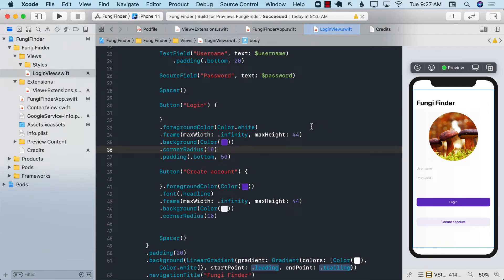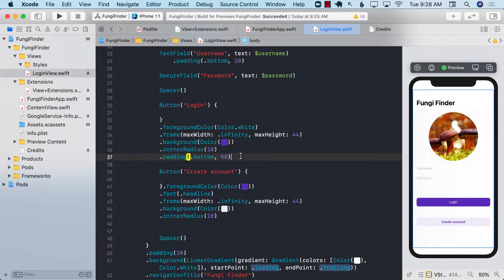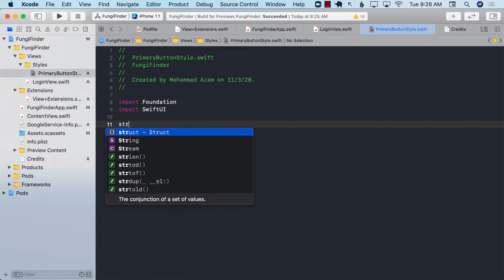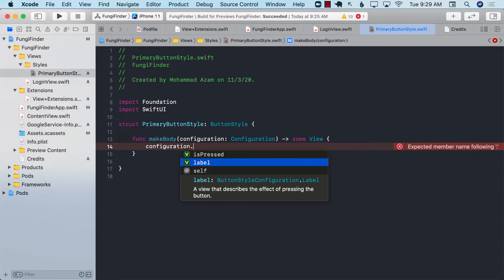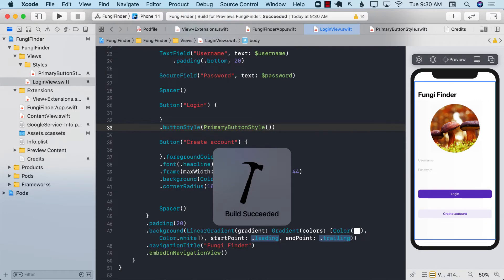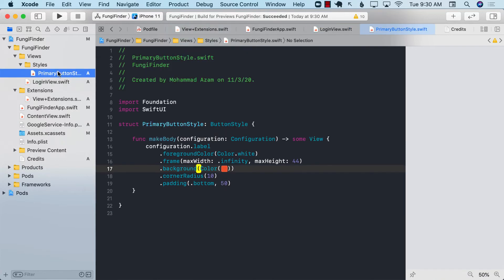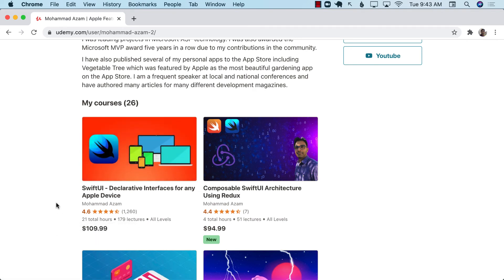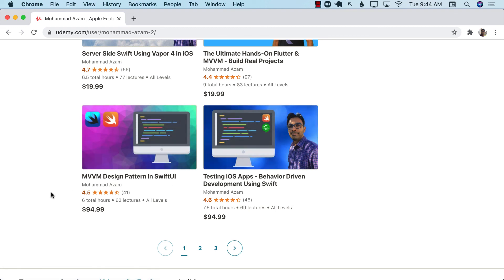Reusing SwiftUI Styles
In this video, Mohammad Azam will demonstrate how to reuse SwiftUI styles.